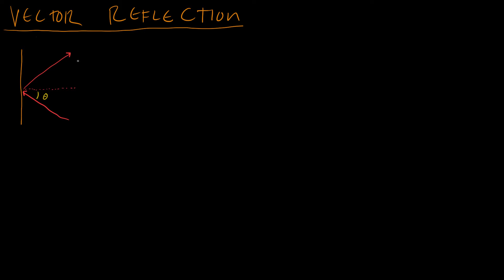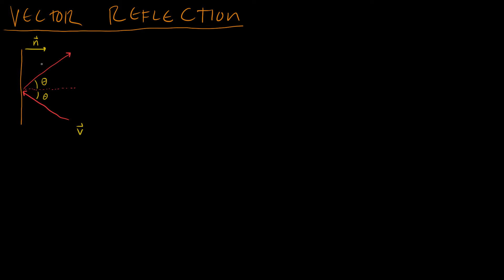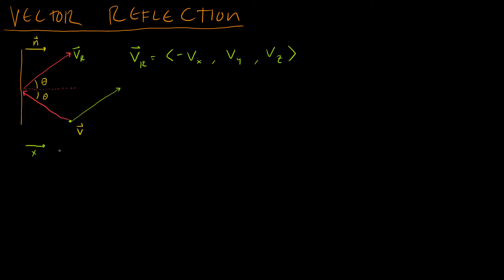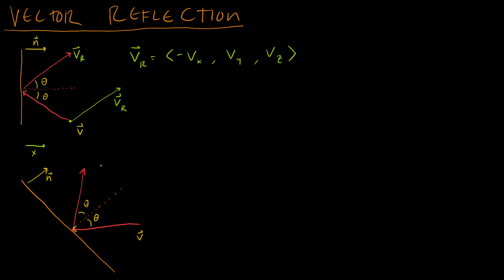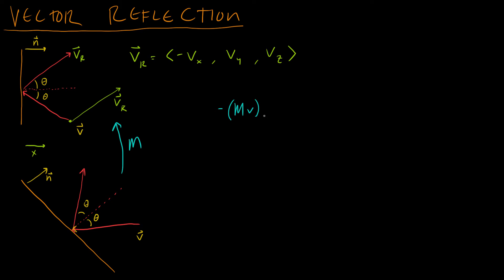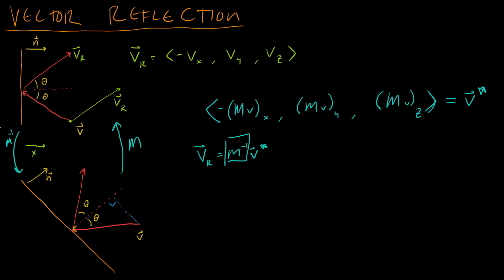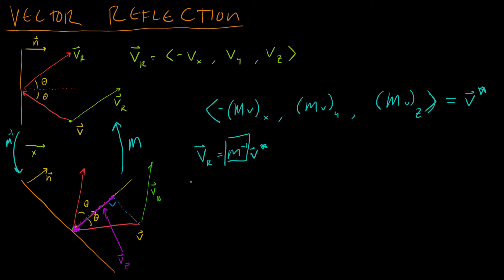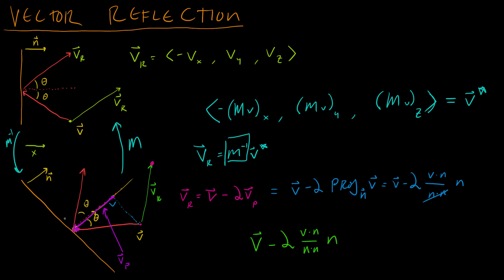Math for Game Developers - Vector Reflections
How to calculate the reflection of a vector off a plane given the normal of the plane.